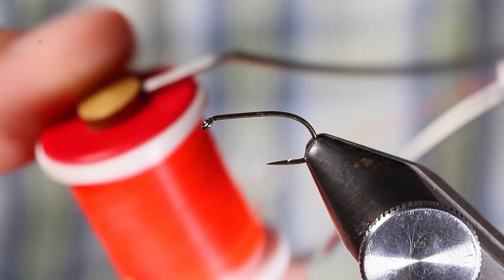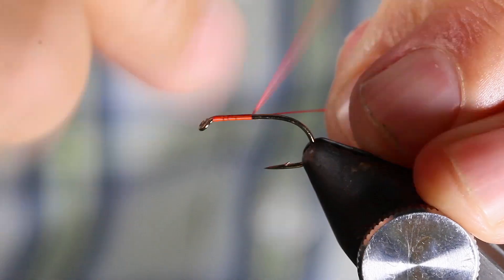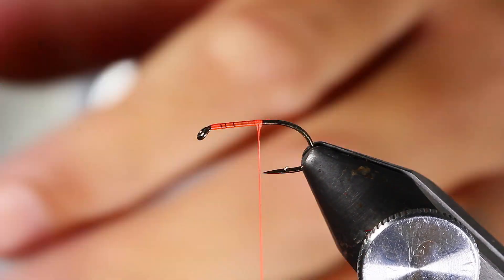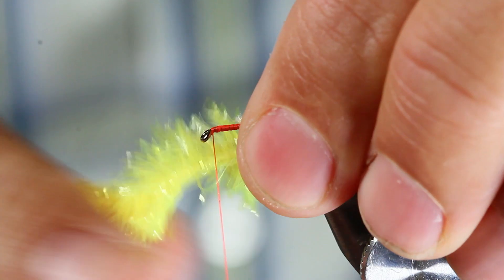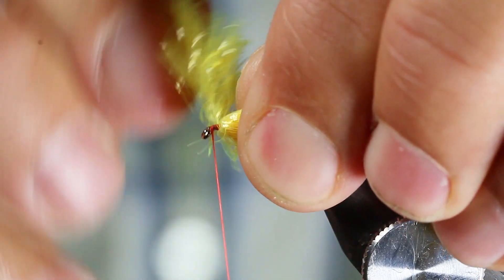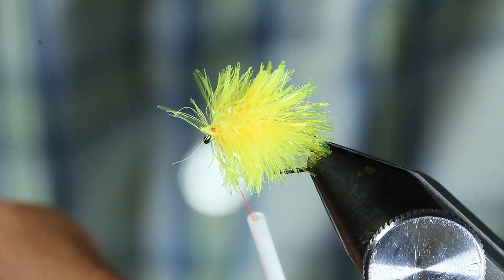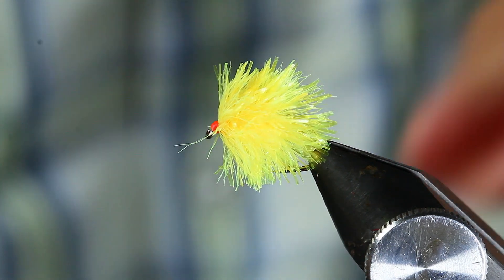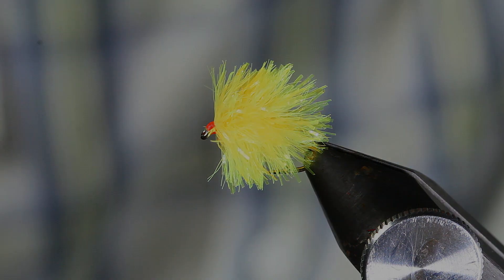How to tie a BLOB